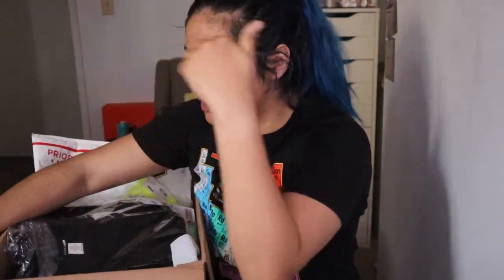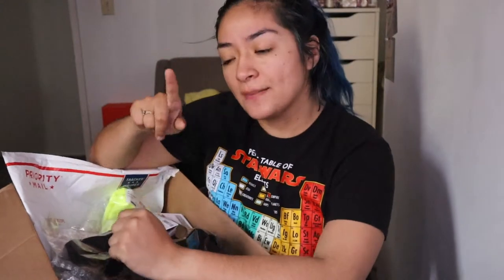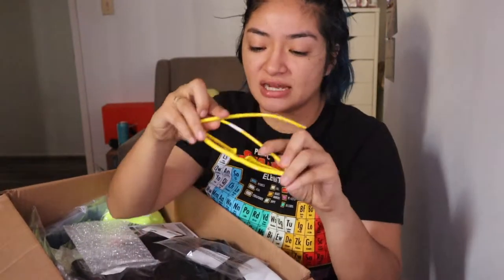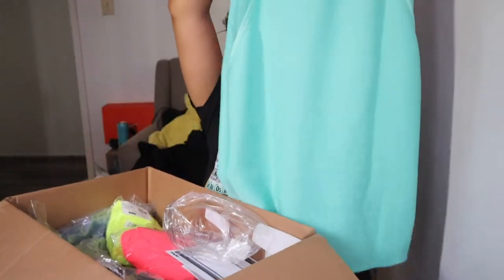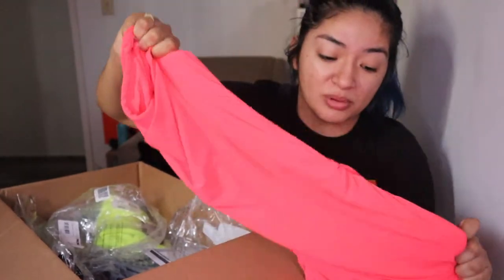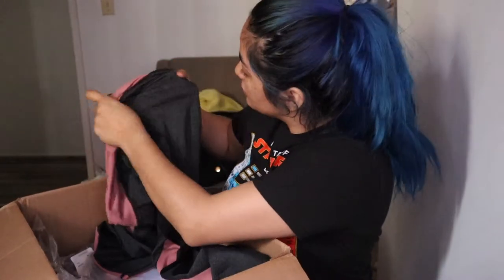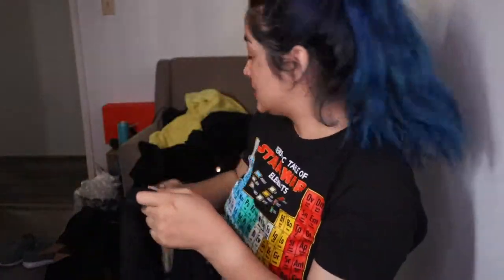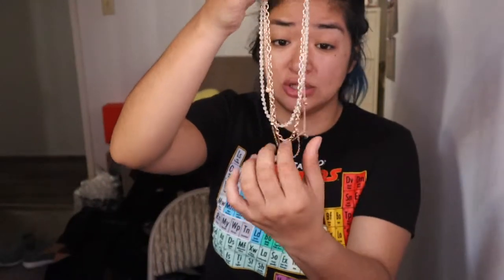Fashion Nova Sale